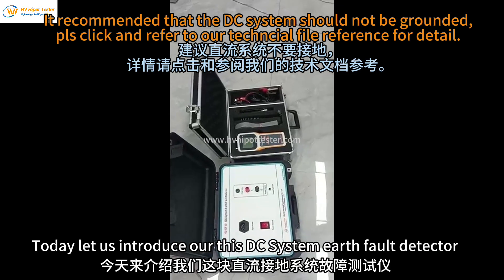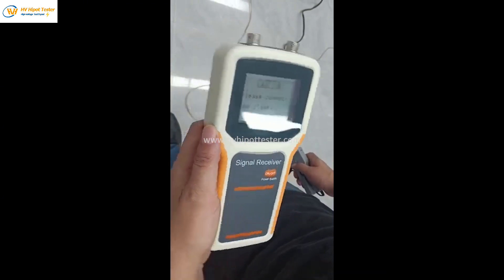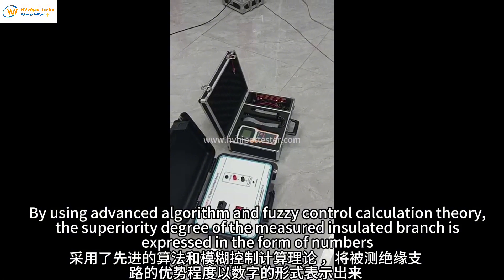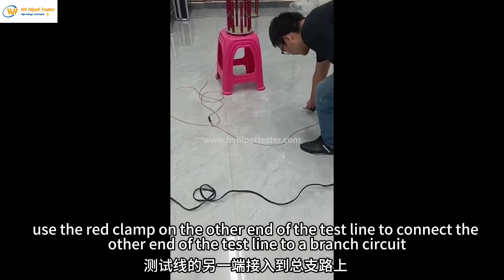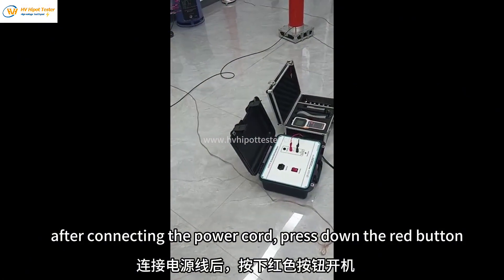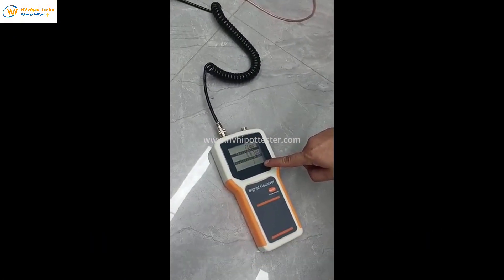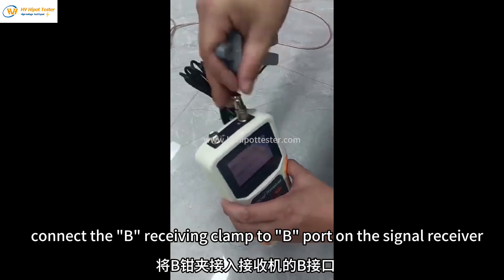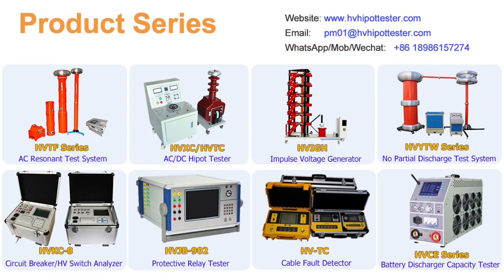Operation Video of HV GF10 DC System Earth Fault Detector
Anna Lu
HV Hipot Tester Electric Co., Ltd.

Our Product:

 DC System Earth Fault Detector
Hipot Tester
High Voltage Tester
Power Metering Products
HV Metering Device
Transformer Test
Resonance Test
VLF
Insulation Test
Withstand Voltage Test
Voltage Generator
Impulse Generator
Current Generator
Current Injecter
Partial Discharge
Resistance Test
Tan Delta
Frequency Response Analyzer
Switchgear Tester
Circuit Breaker Analyzer
Relay Test
CT Analyzer
PT Analyzer
Circuit Tester
Cable Test
Pipeline Tester
Line Test
Cable Fault
Cable Tracer
Cable Checker
DC Tester
Battery Tester
Insulation Oil Test
Insulation Oil Purifier
SF6 Test
Power Analyzer
Arrester Test
MOA Test
Insulator Test